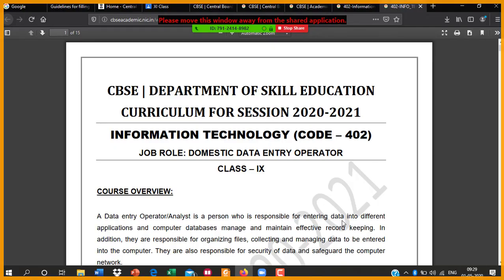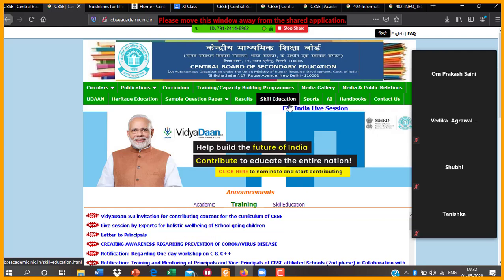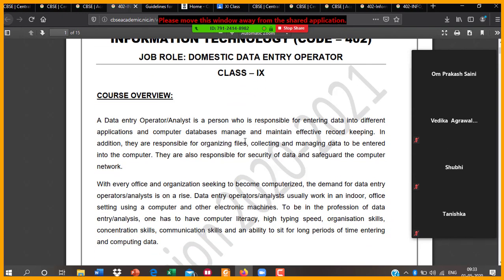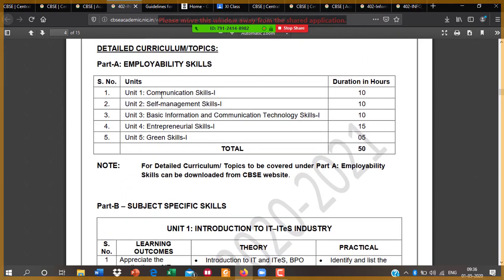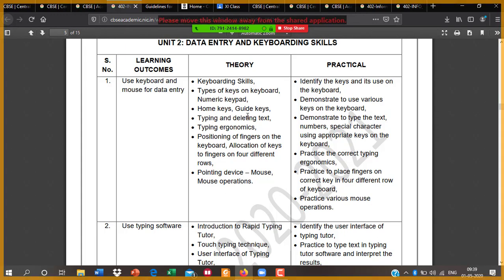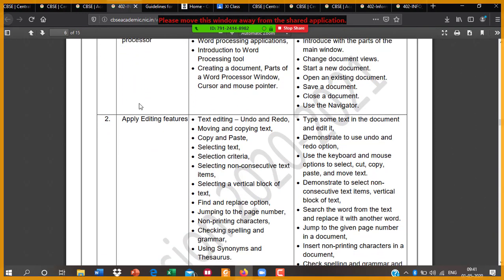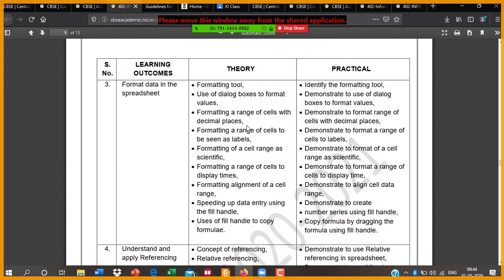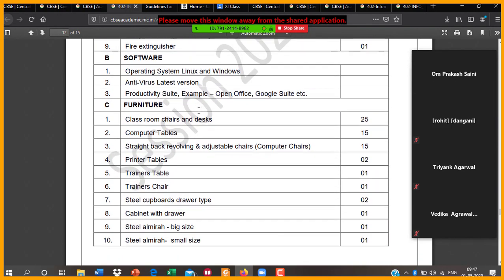IX Class Syllabus Overview